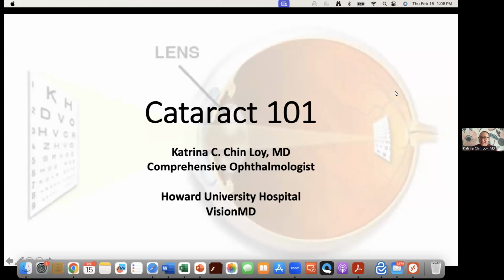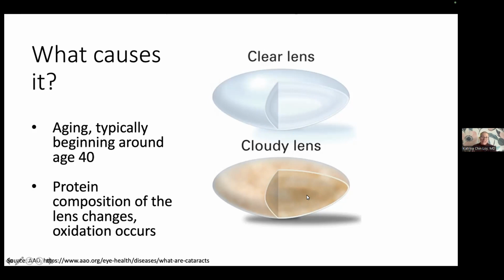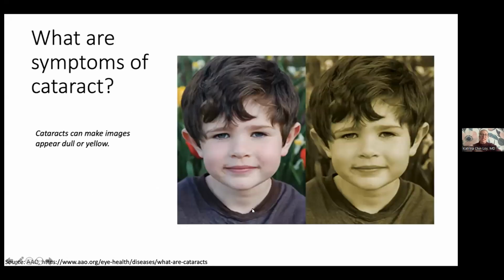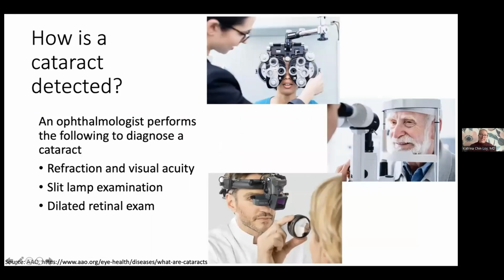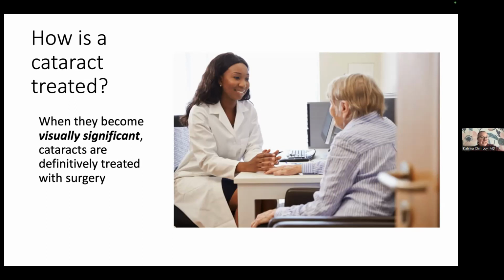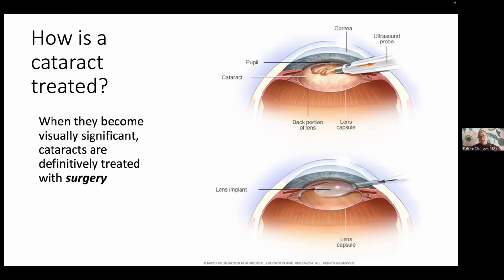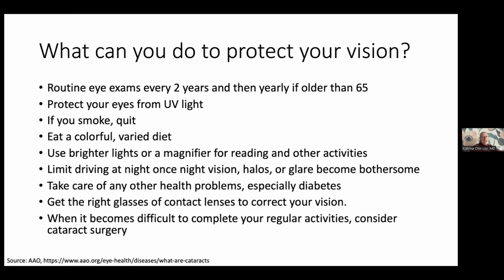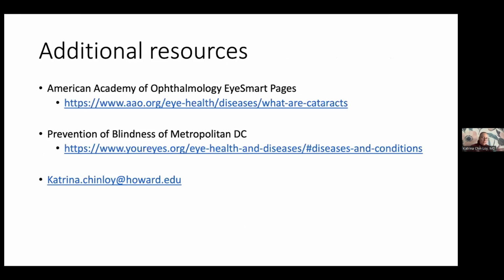Cataracts 101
Cataracts is a leading cause of vision impairment in America. Almost all will develop cataracts if you live long enough. And, it can lead to legal blindness, if left untreated. The good news: surgery is available!

Dr. Katrina Chin Loy, a cataract surgeon and expert, joins to share what you can do to keep your best sight.